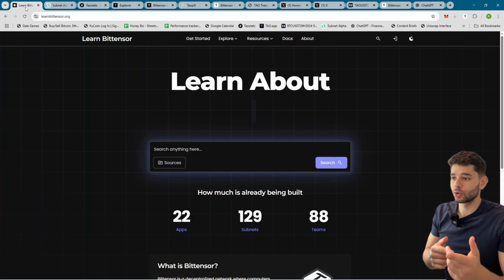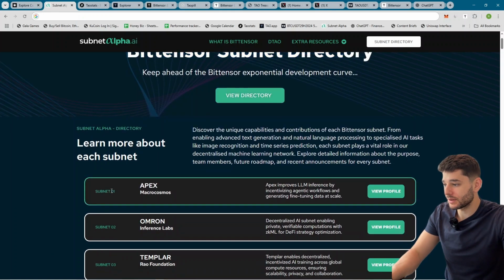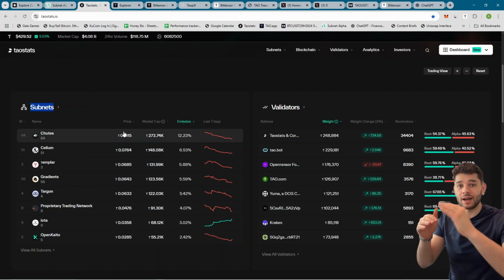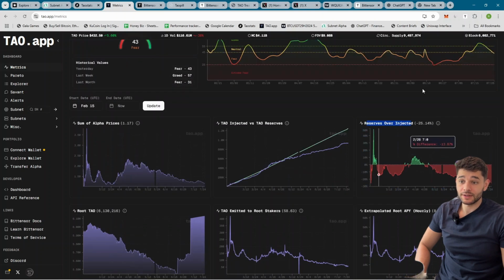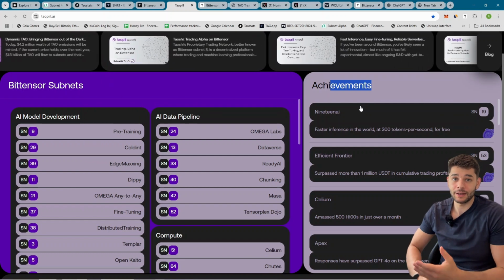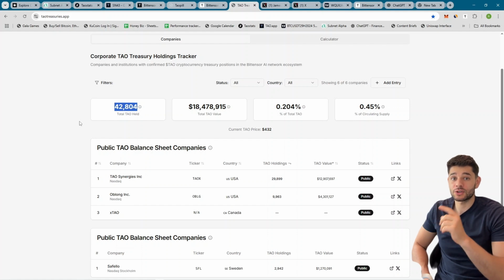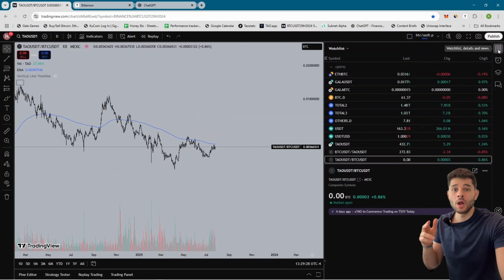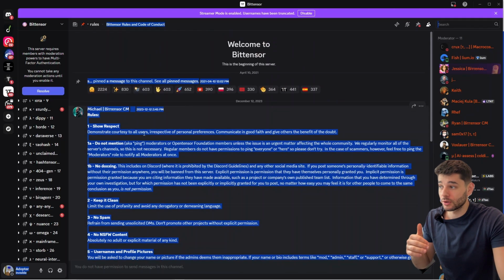The Ultimate Beginner Bittensor Toolkit Every Serious TAO Holder Needs!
Here are the top 10 tools you need to navigate inside the bittensor ecosystem and to help you understand this network on a deeper level. Bookmark these tools to get key insights and help you on your mining journey.

TIMESTAMPS:
00:00 Intro
1:05 Tool 1
2:58 Tool 2
5:05 Tool 3
6:48 Tool 4
8:38 Tool 5
9:38 Tool 6
10:48 Tool 7
11:49 Tool 8
13:55 Tool 9
15:53 Tool 10
1720: Outro